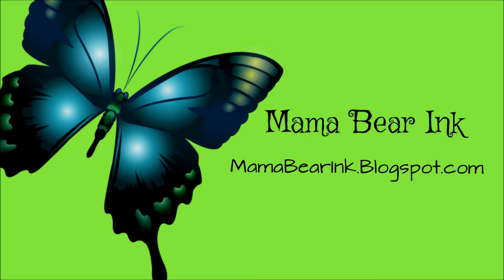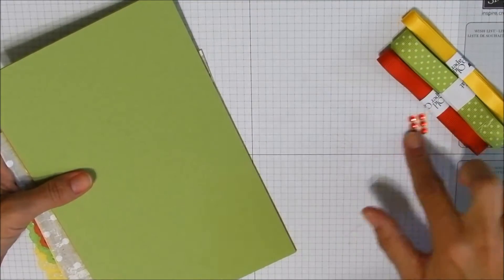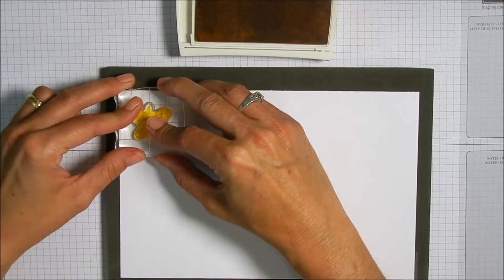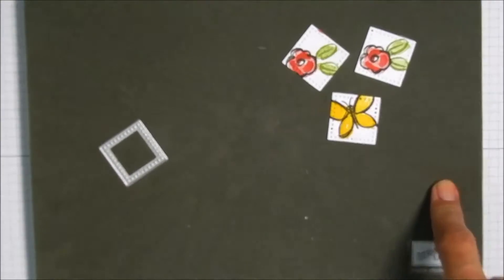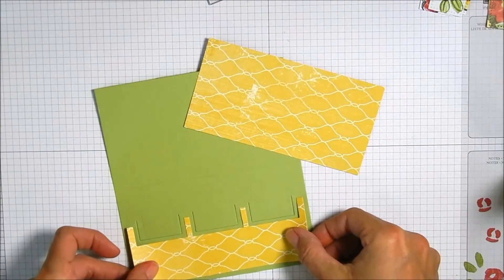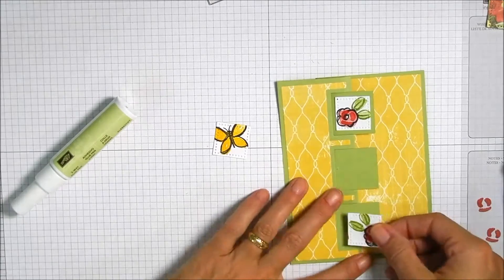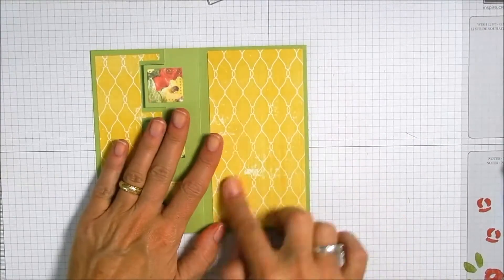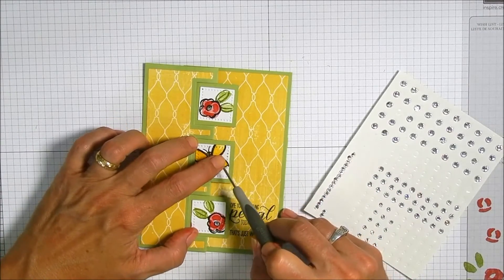Interactive Monday Triple Square Flip Card with Stampin' Up!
Today's card is made with the Triple Square Sizzix Flip-it die set and a new stamp set from Stampin' Up's most recent annual catalog! Plus some lovely paper finds from eBay!